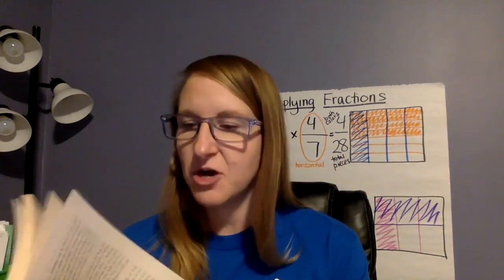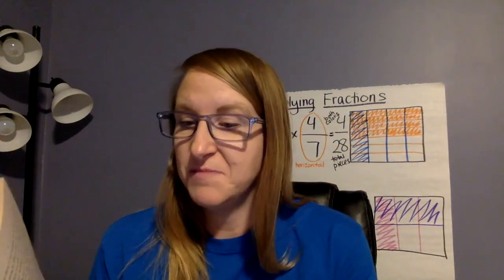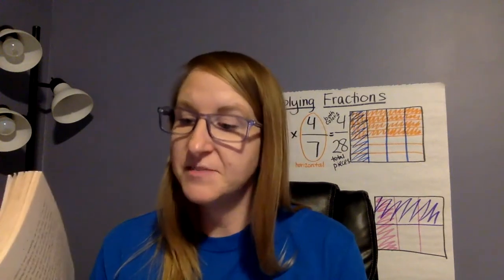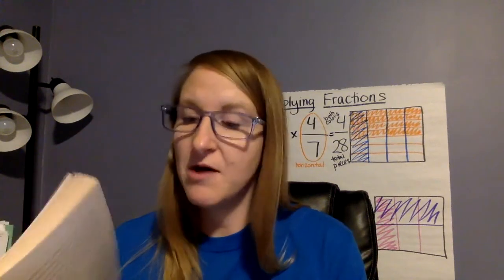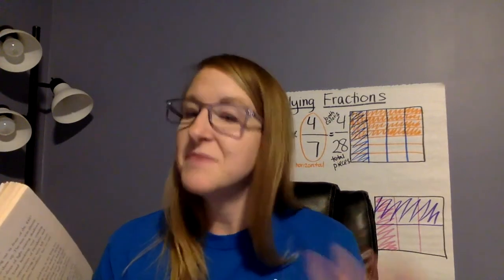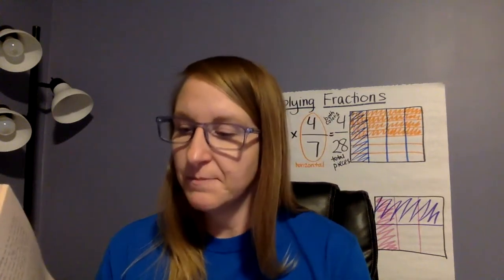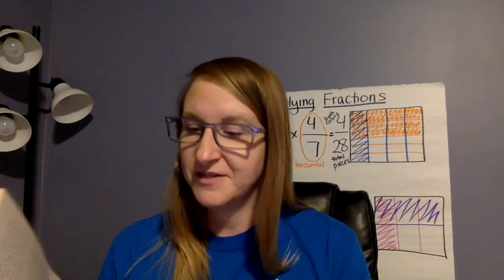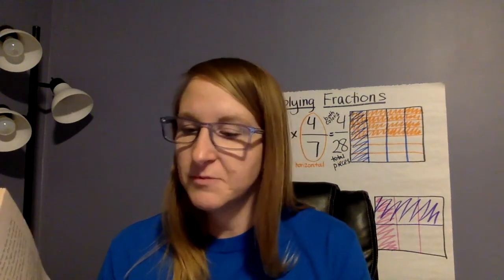Twerp: Date Night middle